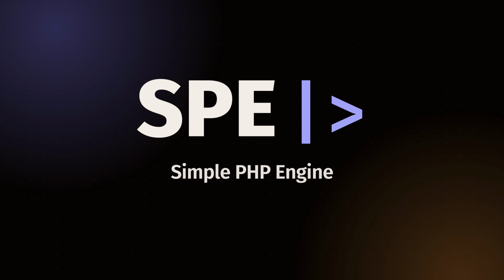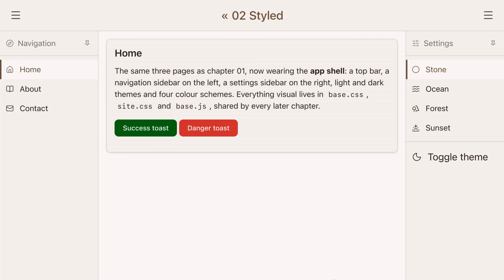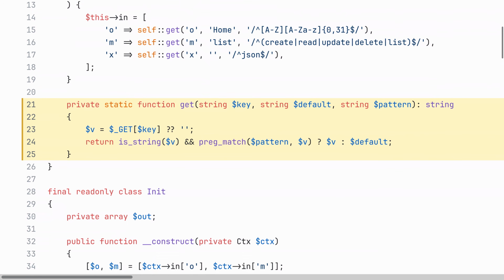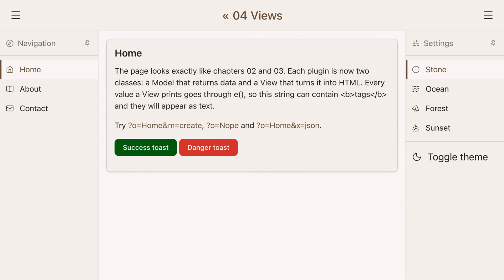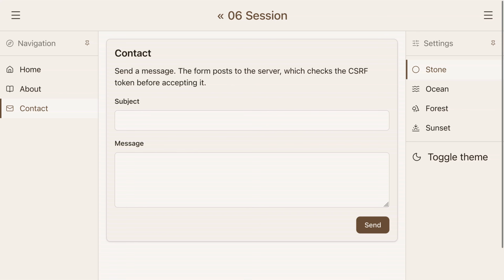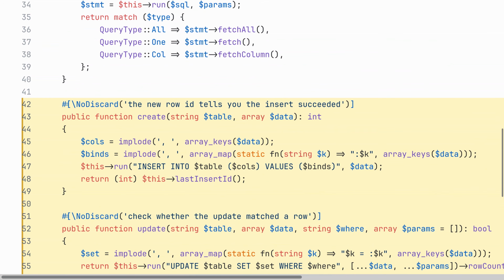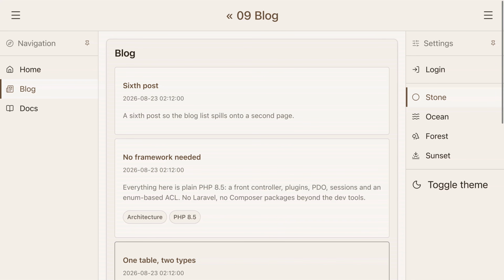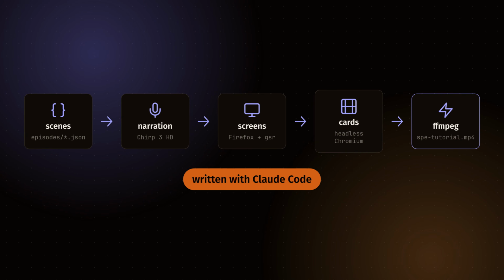Simple PHP Engine — a PHP 8.5 tutorial in nine chapters (4K)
SPE (Simple PHP Engine) is a progressive PHP 8.5 tutorial: one small web application, built nine times, each chapter adding exactly one idea. No framework, no runtime dependencies — plain modern PHP that people, and AI agents, can read from top to bottom. Every chapter is a strict diff of the one before it, so you can see exactly what each concept costs.

⏱️ Chapters
0:00 Introduction — what SPE is and why
0:38 Chapter 01 — Simple: a request becomes a page (one anonymous class)
2:37 Chapter 02 — Styled: app shell, dark mode, colour schemes, toasts
4:54 Chapter 03 — Plugins: the request contract (o, m, i, x) and CRUDL plugins
6:54 Chapter 04 — Views: Model returns data, View returns HTML, Theme wraps it
8:56 Chapter 05 — Autoload: the same code as PSR-4 files via Composer
10:39 Chapter 06 — Session: sessions, flash messages, CSRF, POST-only writes
12:23 Chapter 07 — PDO: SQLite, prepared statements, a real CRUDL plugin
14:16 Chapter 08 — Auth: users, password hashing, login/logout, roles
16:12 Chapter 09 — Blog: Markdown content engine, tags, pagination, self-hosted docs
18:26 How this video was made

🐘 PHP 8.5 features along the way: the pipe operator, typed constants, asymmetric visibility private(set), first-class callables, readonly classes, enums with methods, #[\Override], #[\NoDiscard], property hooks, array_first/array_last, the URI extension.

🎬 How it was made
Generated, not edited. Every scene is one line of JSON (a narration beat plus a visual); the voice is Google Cloud Chirp 3 HD; the screens are a kiosk Firefox driven by geckodriver and captured at native 4K with gpu-screen-recorder; the intro, outro and title cards are HTML/CSS animations rendered frame by frame in headless Chromium; ffmpeg stitched it together, and the whole pipeline was written with Claude Code. The scripts are in the repo under 00-Tutorial/.